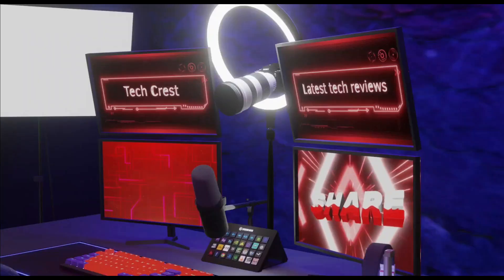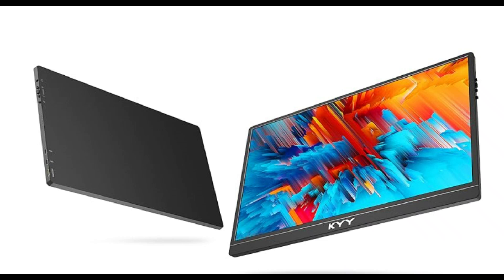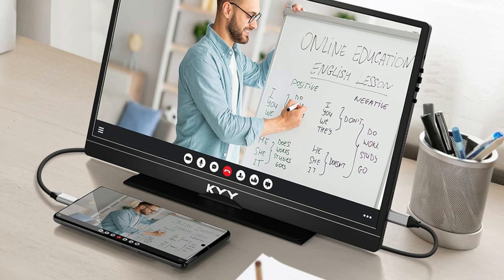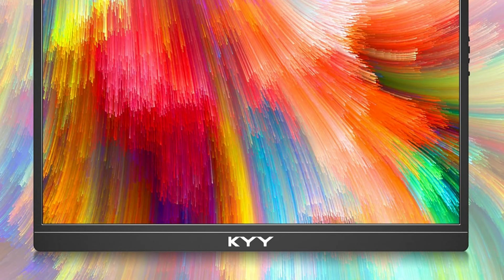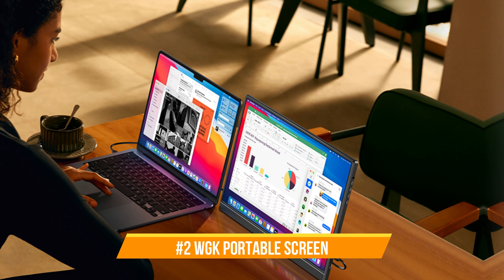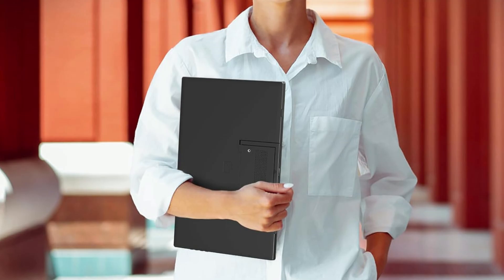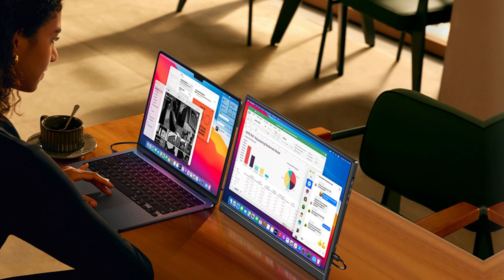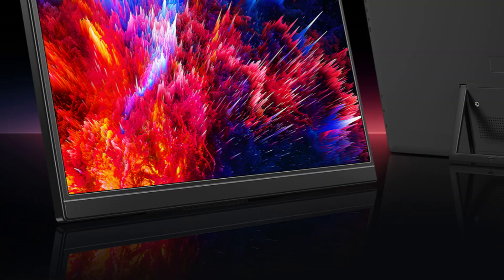Portable Display for the Mac Mini M4 and M4 pro 2024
We'll examine some of the top portable screens for the Mac Mini M4 and M4 pro in this video.

1. KYY Portable display for Mac Mini m4 series

2. WGK portable screen for Mac Mini M4 and M4 pro